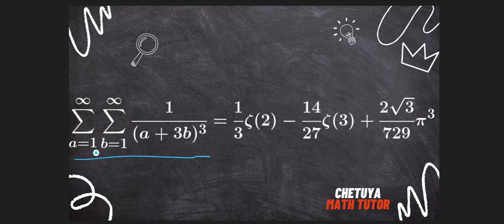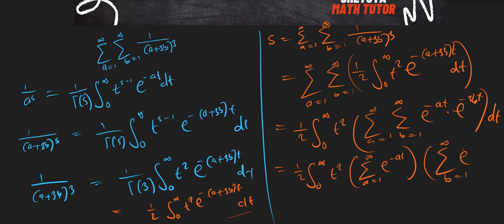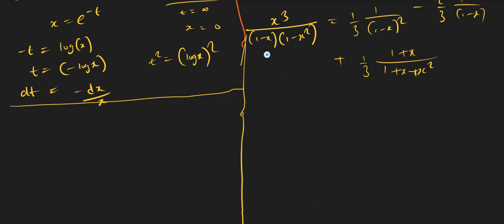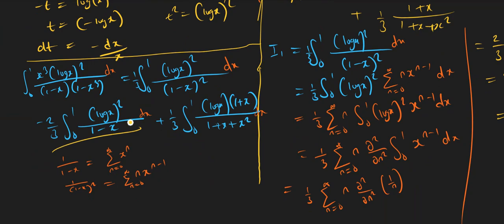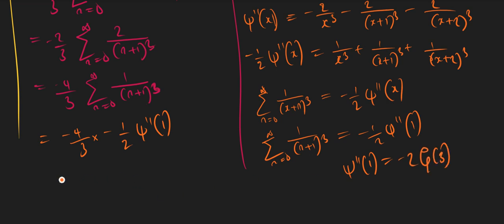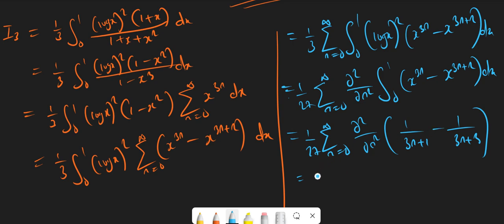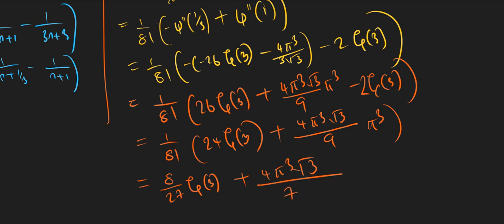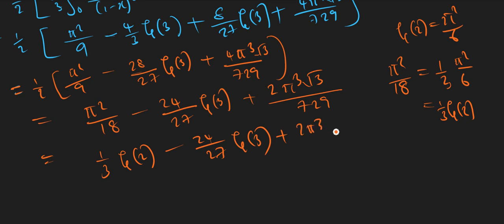Double Sum with Zeta Function Values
Explore a beautiful and non-trivial result from the world of infinite sums! This video provides a detailed derivation for the value of the double series:

S = ∑[a=1 to ∞] ∑[b=1 to ∞] 1 / (a + 3b)³

We'll explore the techniques needed to evaluate this sum and show how it connects to fundamental mathematical constants, including:
*   ζ(2) = π²/6 (related to the Basel problem)
*   ζ(3) (Apéry's constant)
*   π³

The final result derived is:
S = (1/3)ζ(2) - (14/27)ζ(3) + (2√3 / 729)π³

Join Chetuya Math Tutor as we break down the steps involved. This video is suitable for those familiar with calculus concepts (infinite series, summation manipulation) and interested in advanced mathematical evaluations.

Have questions about the derivation? Ask in the comments below!